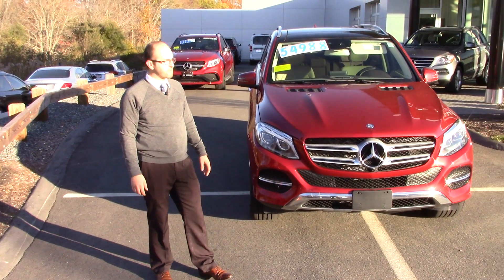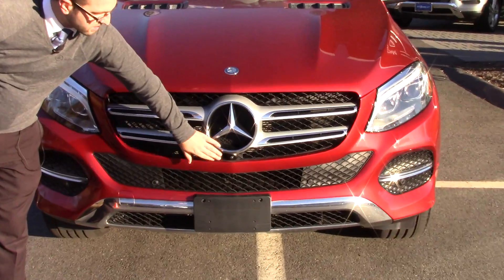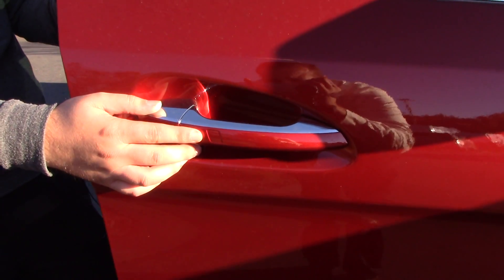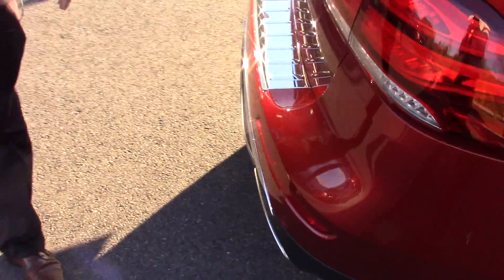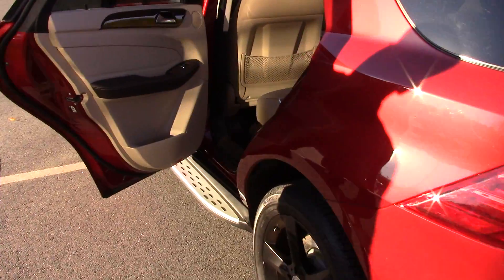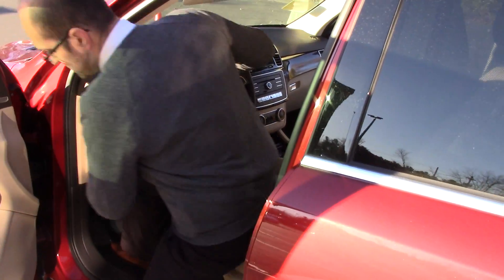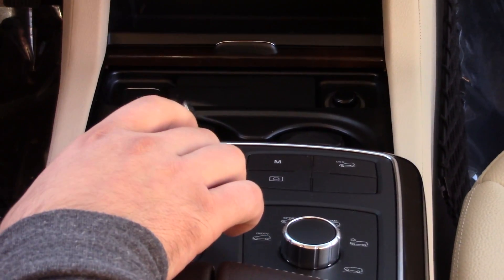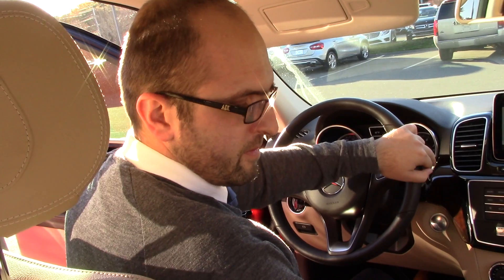2016 GLE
2016 GLE